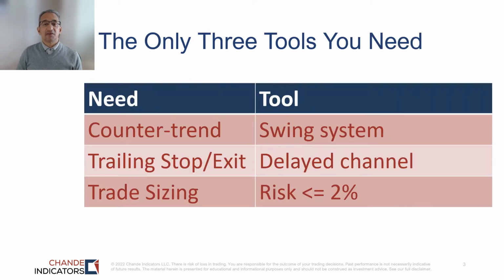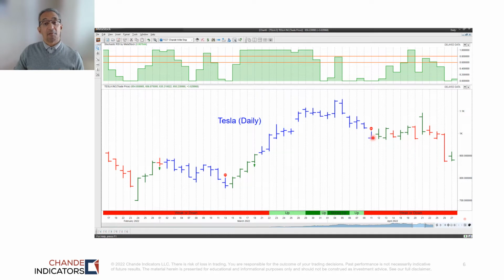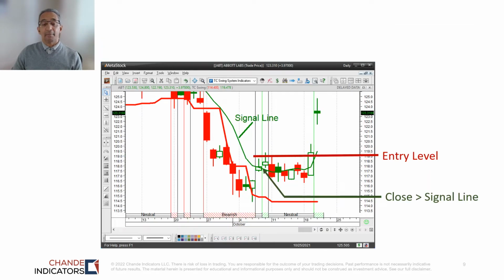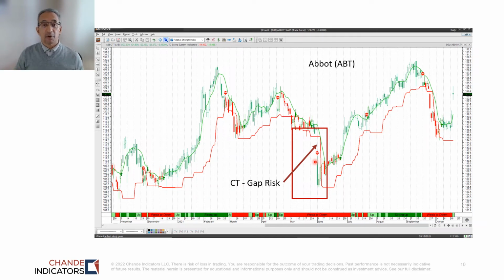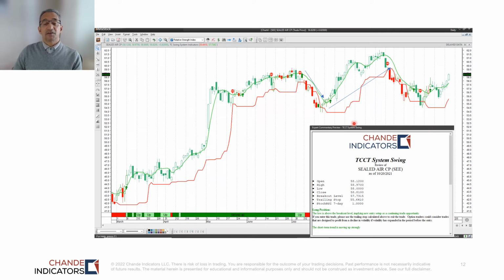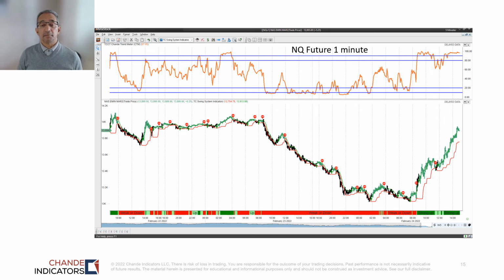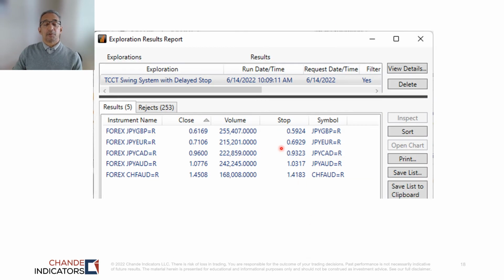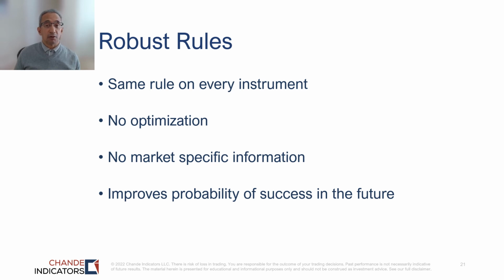Technical Analysis for Beginner: Introduction - Swing Trading System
Tushar Chande introduces his swing trading system, which buys near lows by looking for strength after weakness. He discusses the entries, exits, and trade sizing with many examples. Important failure modes are highlighted. Keywords: Tushar Chande; Technical Analysis; Swing Trading; Three Questions Before Trading; Trade Sizing.